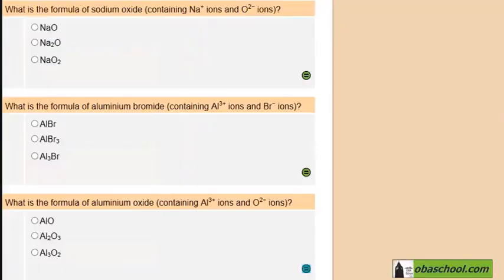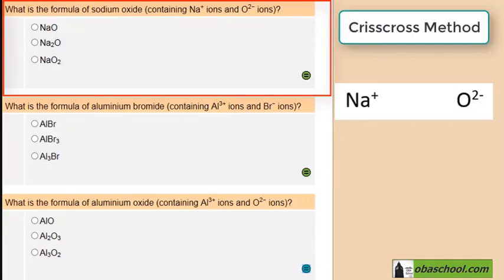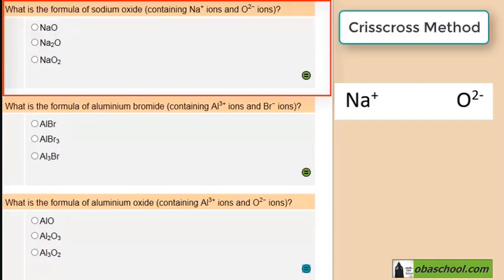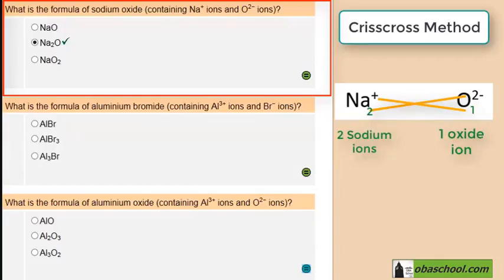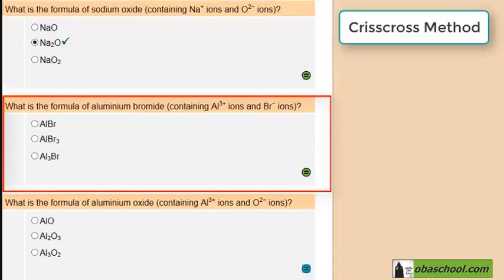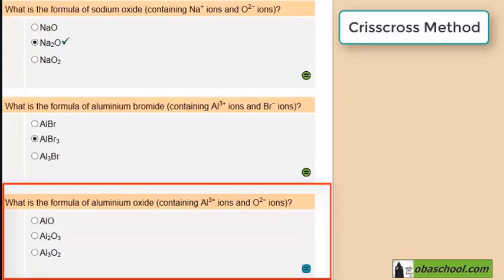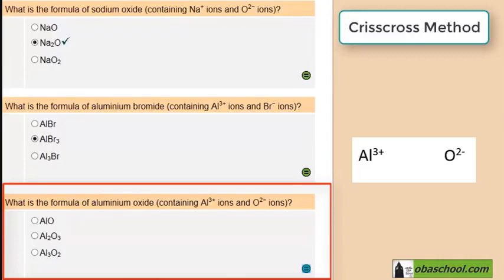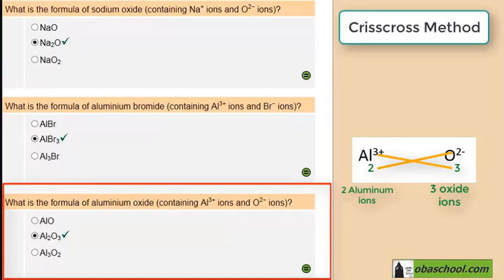Ionic Bonding – 1.11 Ionic Lattices - Crisscross Method